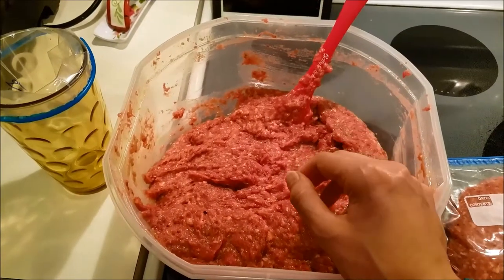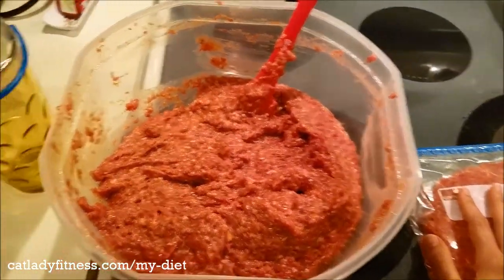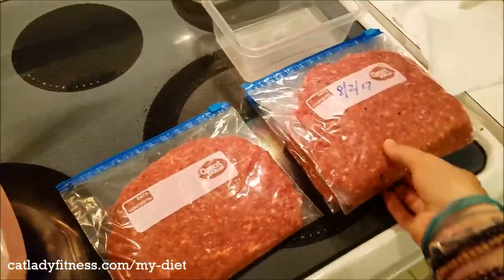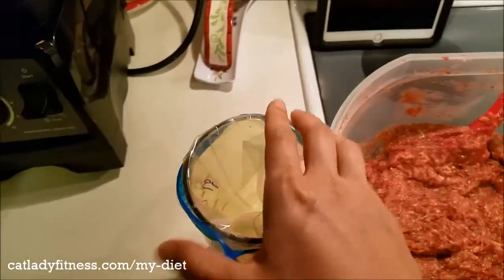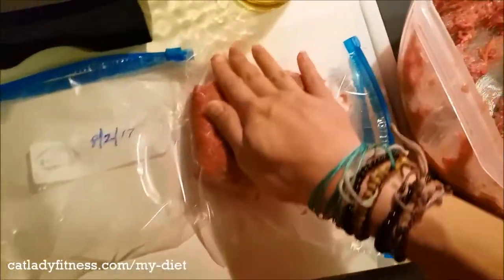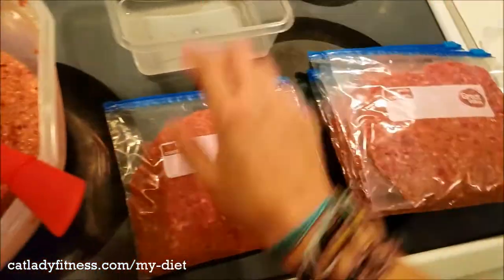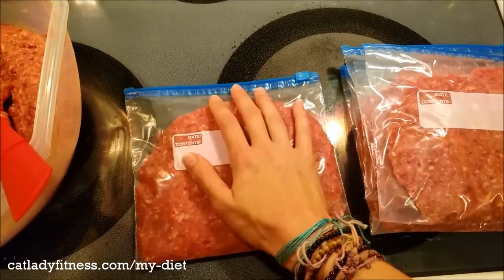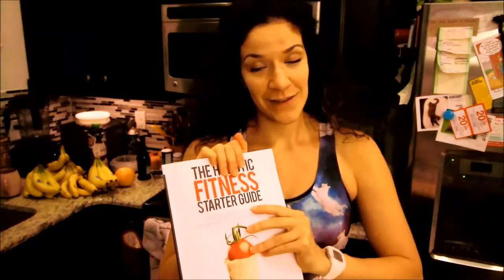How to store Raw Cat Food (while saving space!) - Traveling Tips / Cat Lady Fitness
Hey guys!! I made this quick video to show you how I manage to store up to FOUR batches of my raw cat food recipe in a typical kitchen freezer (including a cool trick to avoid making a mess as you're storing it)! Hope this helps :)

Freezer bags

Click the thumbs up if you found this video helpful or interesting and SUBSCRIBE for new videos every week including cat video Caturdays, Tapping Tuesdays, and whatever other random things I feel like posting 😊 Thanks for watching!

◘→ Helpful links ←◘

◘→ Additional resources ←◘

💪 TrueHealthTrifecta.com

😺 CatLadyFitness.com

◘→ Discount links ←◘